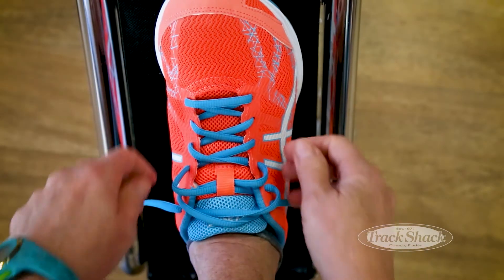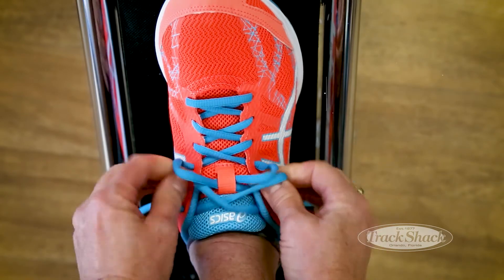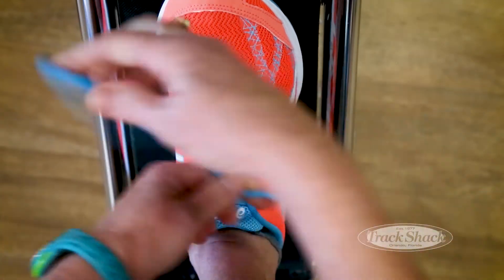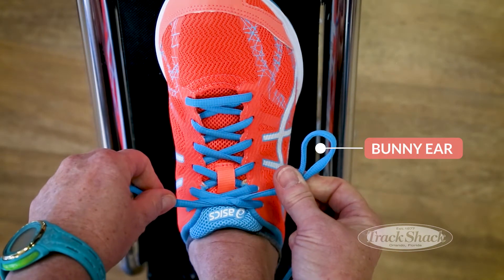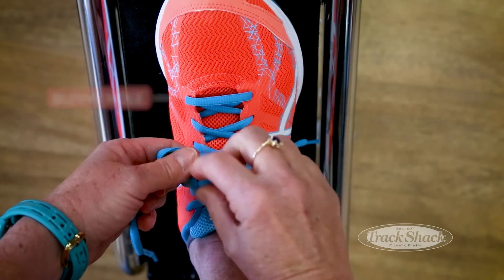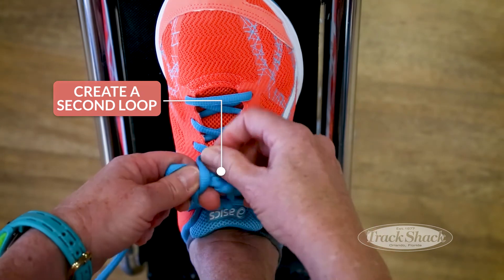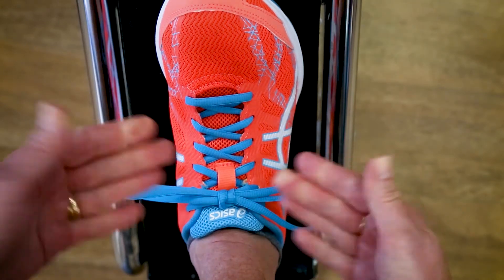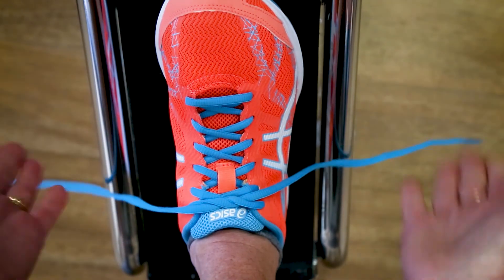How To Tie The Betsy Knot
Do your shoelaces come untied during exercise? View and share the Betsy Knot, a tying technique that's easy for runners, walkers and shoe-tiers of all ages!